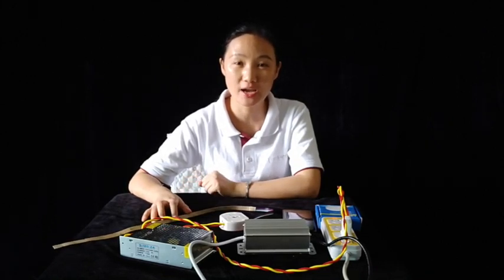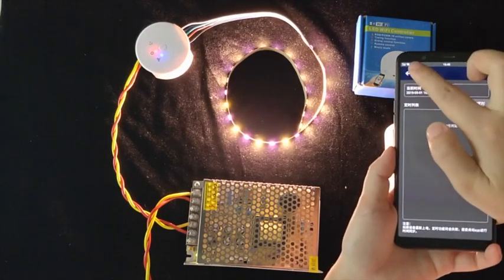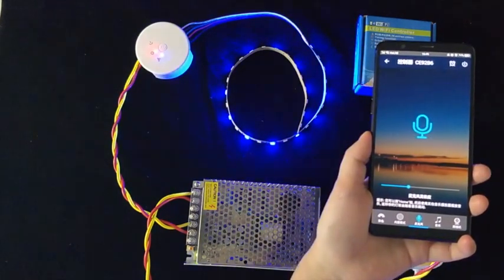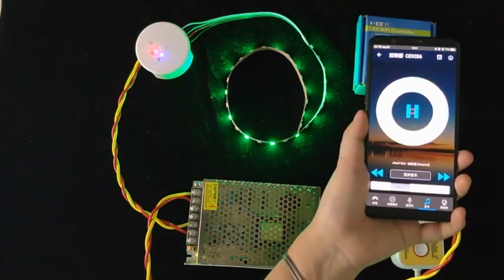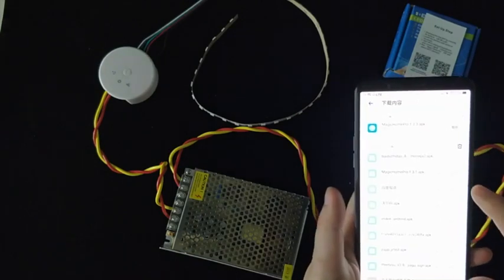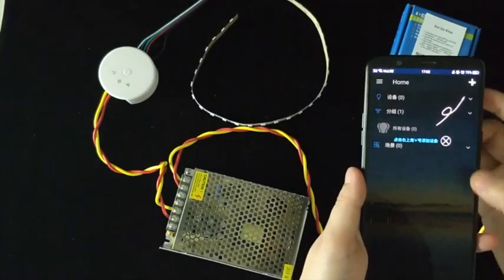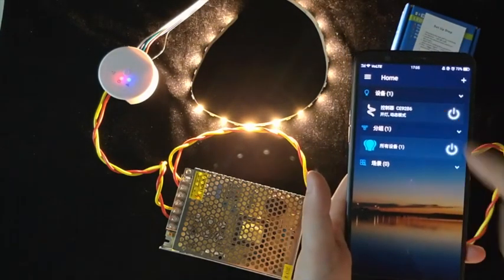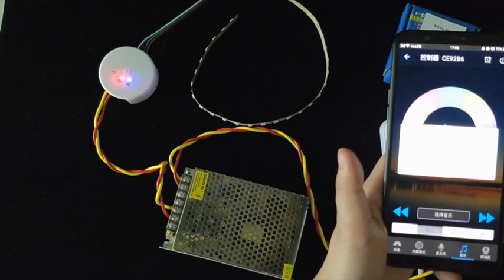WiFi led controller RGB/RGBW Led Strip Light installation instruction and setup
This video is talking about WIFI controller RGBW led strip light, if you buy same wifi controller and didn't know how to installed and setup app, you can check my video.

If you cannot find your wifi controller after installed app, you can try:
1. Reconnect your home wifi.
2. Reset your wifi controller, put the bottom last for 8s.
3. Or power off, then turn on, power off, turn on; power off, turn on for 3 times. Try again.

If you need led wifi controller installation instruction with PDF files, you can leave a commend or send me email to ask for.

My channel is mainly talk about led lighting and how to find a good led supplier in China.

Reduce your purchase cost and get best service from your supplier, you deserve it !

Contact wonder:
What'sapp/ We chat: 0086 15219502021